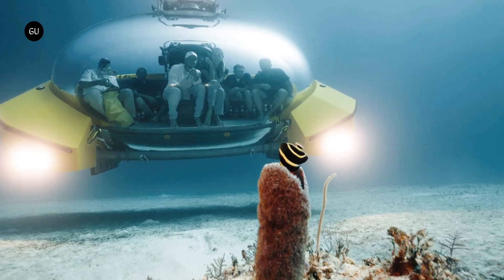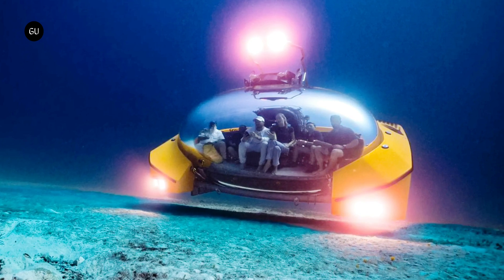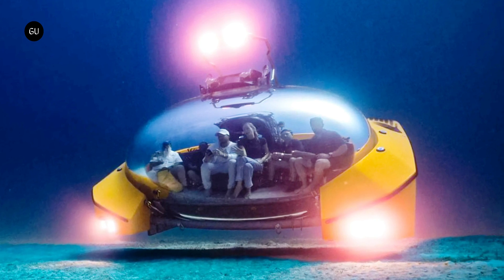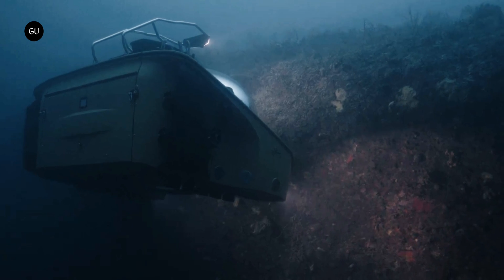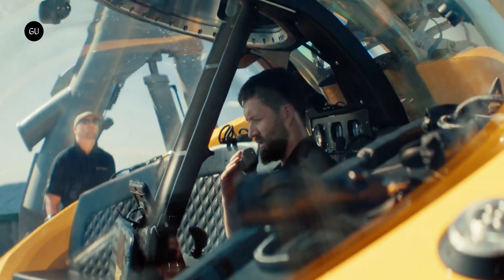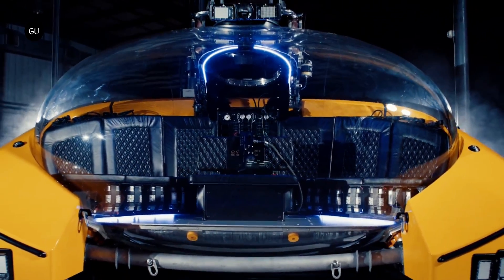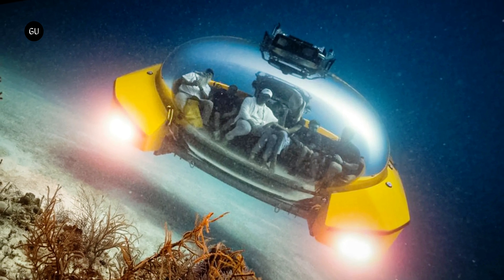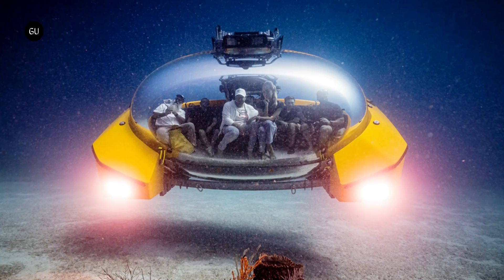Triton's New Sub Lets You Tour The Sea Floor in First Class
Triton 660/9 AVA is a unique kind of stretched bubble shaped sub designed to allow passengers a wider, panoramic view of the ocean depths. The shape of that pressure hull is made possible by what Triton calls its Advanced Versatile Acrylics or AVA methodology and the rest of the craft’s name comes from its depth rating it’s certified to dive to 660 feet and it can carry nine passengers including eight guests and a pilot.